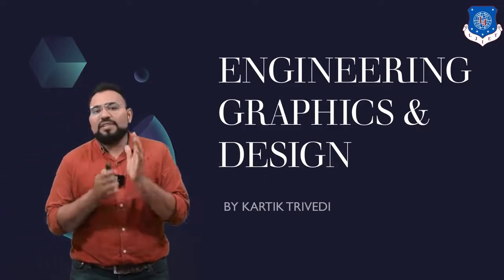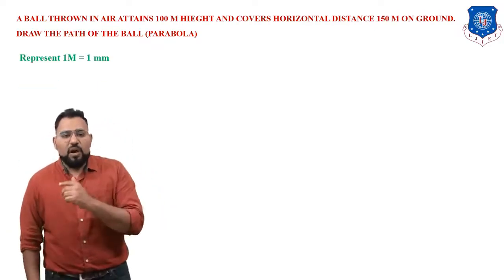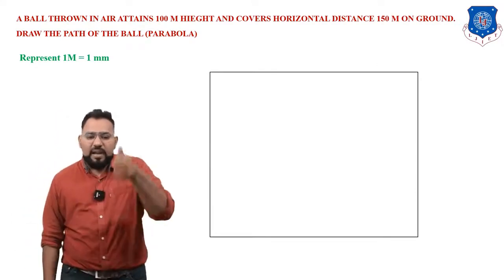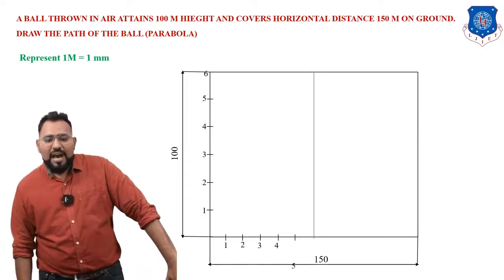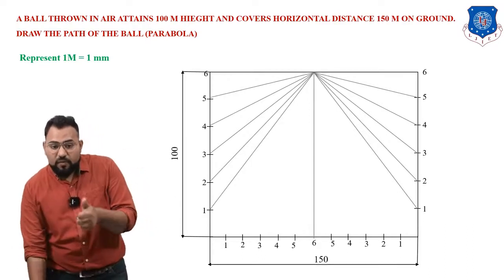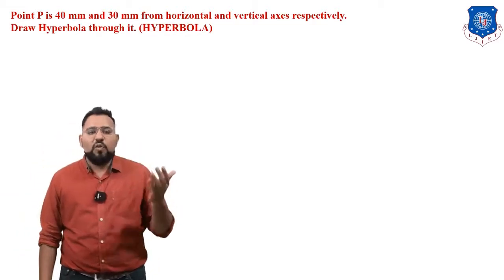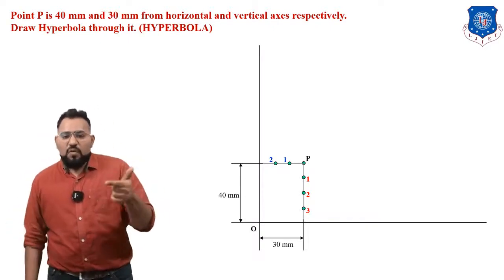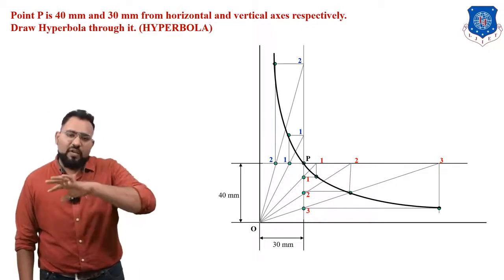L 31 Parabola & Hyperbola in Engineering Drawing |Engineering Graphics and Design | Mechanical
Parabola & Hyperbola in Engineering Drawing

Next Lecture :
L 32  Basic Concepts of Projection of Plane|Engineering Graphics and Design | Mechanical